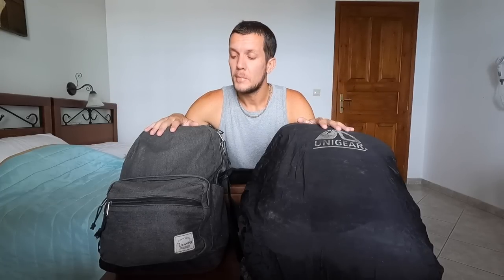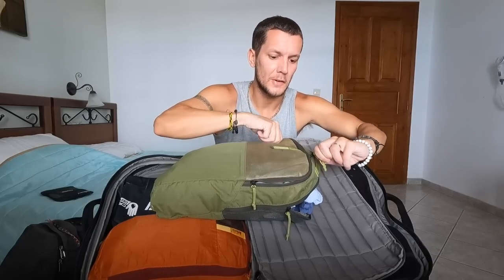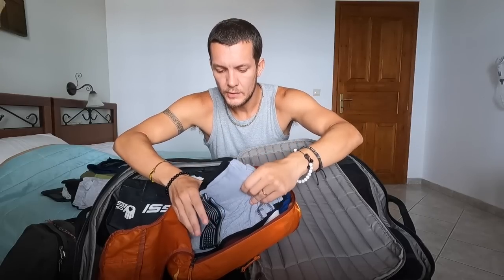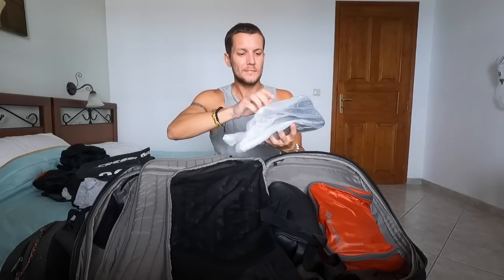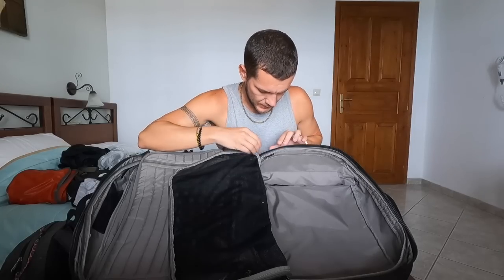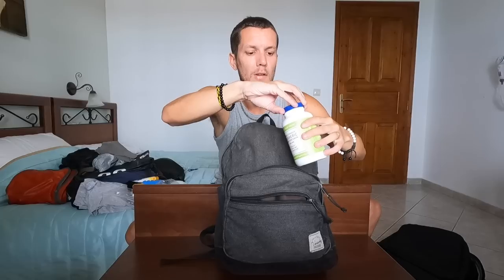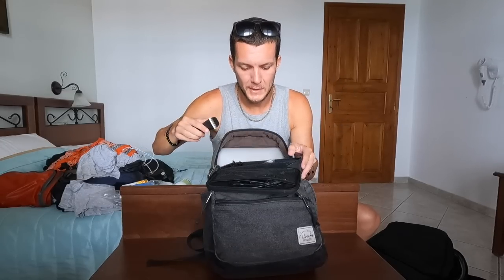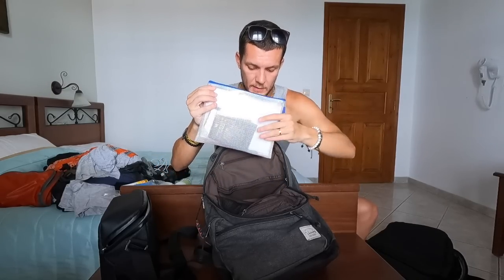CARRY-ON PACKING | WHAT TO PACK FOR FULL-TIME TRAVEL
➣ OUR AMAZON STORE WITH SOME OF OUR GEAR (Backpacking gear and camera gear
➣ WE GO OVER ALL OUR CAMERA AND VLOGGING EQUIPMENTS ON OUR

In this video I show you what i pack in my bags after traveling for 3 years full-time